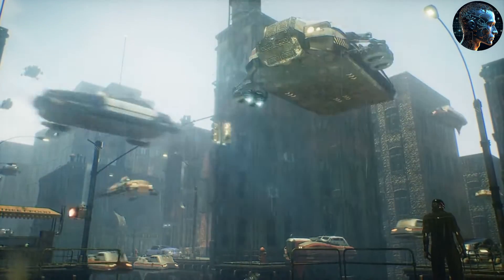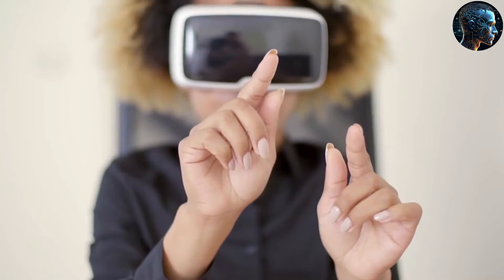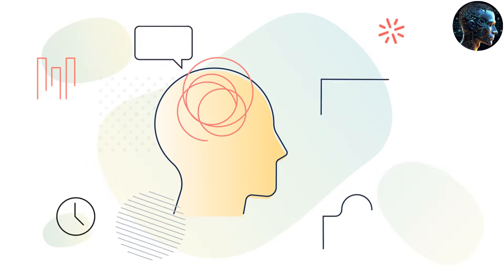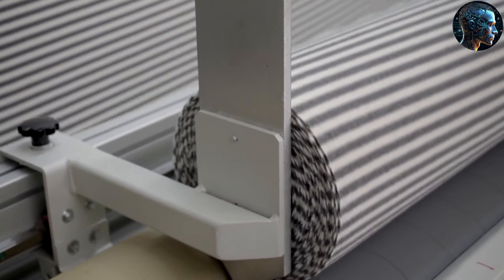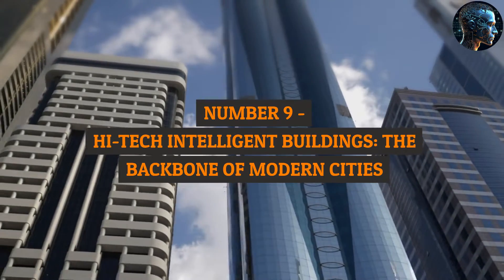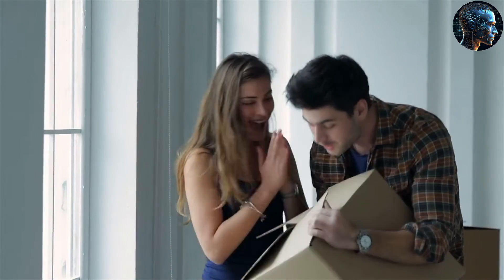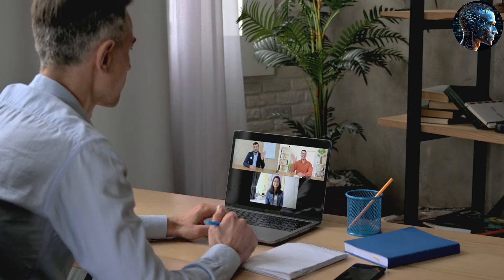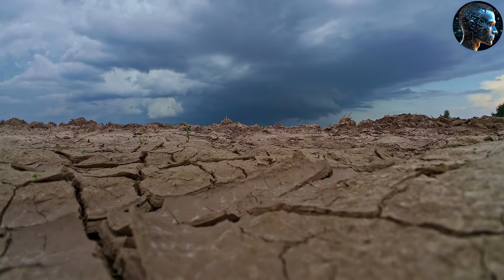Future Predictions and Emerging Technologies [Year 2100]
Dive into the future with our latest video, an insightful exploration into the world in 2100, showcasing emerging technologies and making bold future technology predictions.

Join us as we traverse a realm where future technology is not just a concept but a tangible reality. We're not just observers; we're participants in a vivid tapestry of innovation, where the wildest dreams of today become the standard of tomorrow.

🌐 1. Mind-to-Mind Communication: A Telepathic World
Delve into a future where telepathic communication is among the emerging technologies reshaping human interaction. This segment highlights the world in 2100, where language barriers are a thing of the past, thanks to breakthroughs in neuroscience.

📚 2. The Revolution of Learning: Downloadable Knowledge
Witness the transformation of education with downloadable knowledge - a cornerstone of future technology predictions. This segment reveals how 2100's learning methods make education more accessible and revolutionary.

🌌 3. Hyper-Personalized Virtual Realities
Step into a future where virtual realities, tailored to individual preferences, highlight the potential of emerging technologies in personal and therapeutic applications.

🤖 4. Merging With Artificial Super Intelligence
Explore the synergy between human intelligence and artificial superintelligence, a prime example of future technology predictions. This integration redefines cognitive capabilities and consciousness.

🏗️ 5. Self-Assembling Nanotech Buildings
Behold the advanced nanotechnology shaping the world in 2100. Buildings self-assemble atom by atom, reflecting the pinnacle of emerging technologies in architecture.

🧬 6. Designer Babies: The Ethics of Genetic Engineering
Confront the ethical questions posed by genetic engineering, a vital part of technology predictions 2100. This segment delves into the debates surrounding the impact of this technology on humanity.

👚 7. Smart Clothing: Fashion Meets Functionality
Discover how smart clothing, a key aspect of future technology, blends style with function, monitoring health and adapting to environments.

🔬 8. Handheld MRI Scanners: Revolutionizing Healthcare
Explore the leaps in medical technology, epitomized by handheld MRI scanners, showcasing the remarkable progress in technology predictions 2100.

🏢 9. Hi-Tech Intelligent Buildings: The Backbone of Modern Cities
Tour the intelligent buildings of 2100, dynamic entities that interact with their inhabitants and environment, embodying the innovative spirit of emerging technologies.

🌆 10. Cities Moving Underground: A New Frontier
Venture into the underground cities, a testament to the adaptability and ingenuity in the world in 2100. These marvels of engineering reflect the advanced stage of future technology.

📚 11. Virtual Schools and Avatar Educators: The Future of Education
Experience the future of education through virtual schools and avatar educators, highlighting the revolution in learning, a key theme in future technology predictions.

💾 12. Mind Uploading: The Quest for Digital Immortality
Ponder the implications of mind uploading, a profound development in technology predictions 2100, challenging our understanding of identity and consciousness.

📹 13. Combatting Deepfakes: Watermarks on Videos
Learn about the measures taken to maintain trust in digital media, a crucial aspect of the world in 2100.

👤 14. Personal Digital Twins: Navigating the Digital World
Meet the digital twins, AI-driven avatars managing our online presence, a fascinating example of emerging technologies.

📊 15. Generative Adversarial Networks (GANs): The Dual-Edged Sword
Explore the creative and investigative uses of GANs, balancing their potential for innovation with the challenges they pose, reflecting the complexity of future technology.

🌧️ 16. Weather Control: Harnessing the Skies
Discover weather control techniques, pivotal tools in combating climate change, embodying the essence of technology predictions 2100.

Embrace this journey through the wonders of 2100, where emerging technologies and future technology predictions paint a vivid picture of tomorrow.